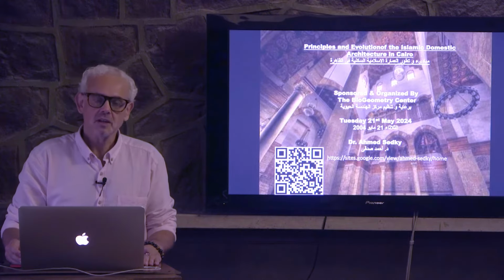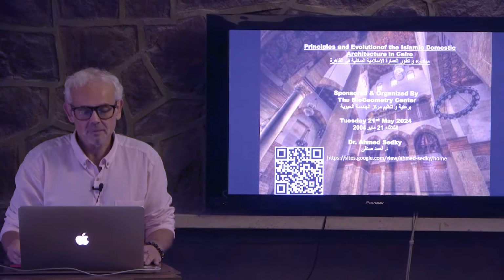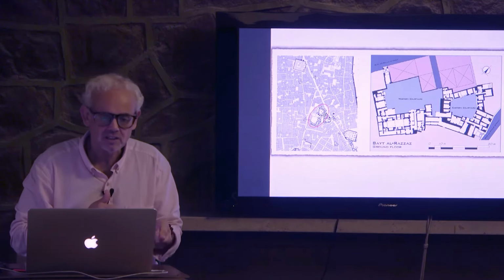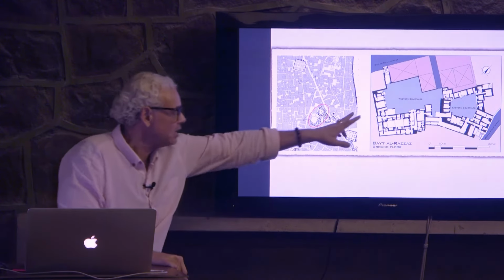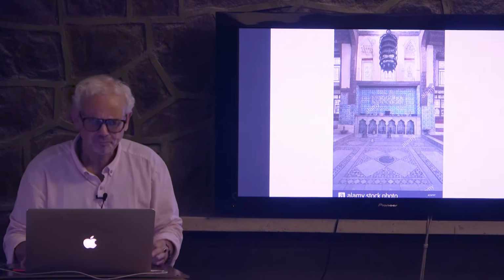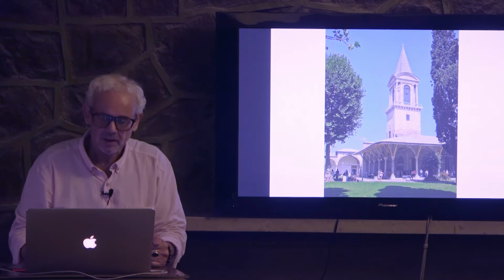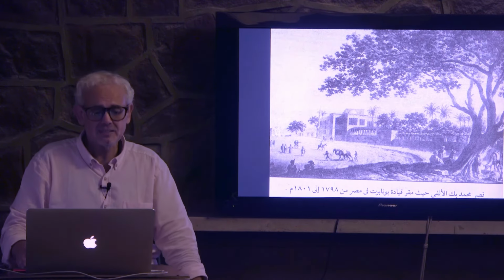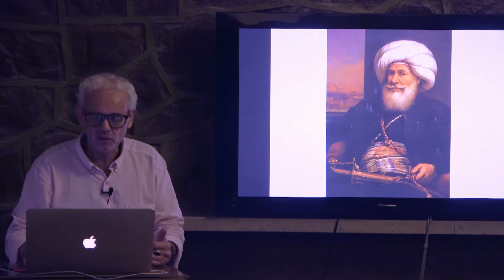Principles and Evolution of Islamic Domestic Architecture in Cairo. First Lecture, May 21st, 2024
In this lecture, we exhibit the elements that characterize this architectural typology. We shed light on its element that comply with the BG principles to illustrate how this subject will be tackled, exploring its features common with BG's and how to employ such principles in your designs through the BG center's course program for the fall of 2024.